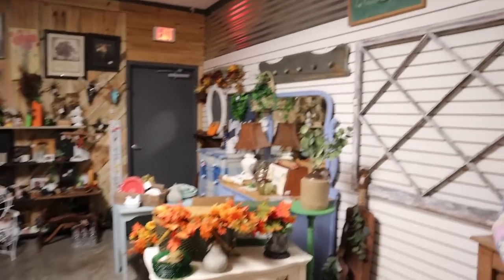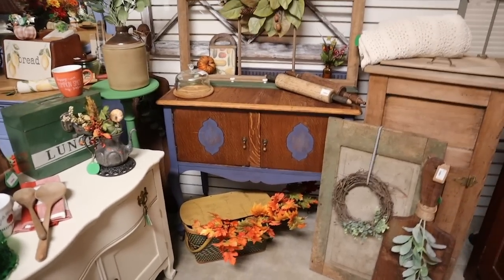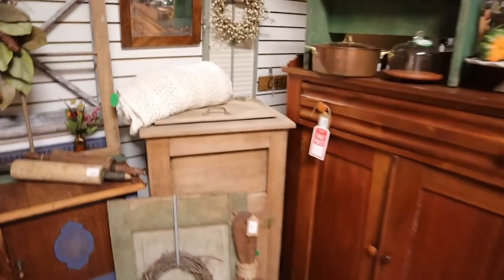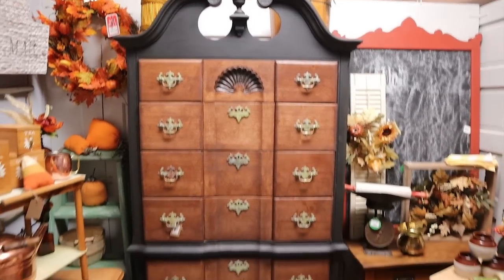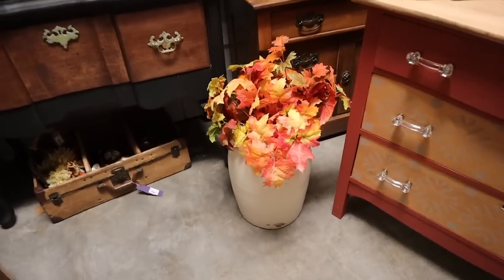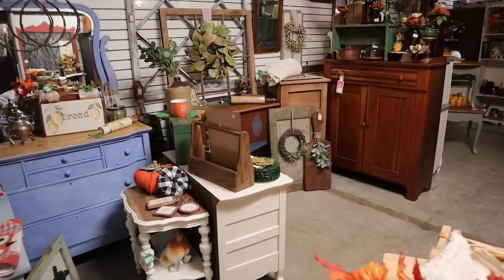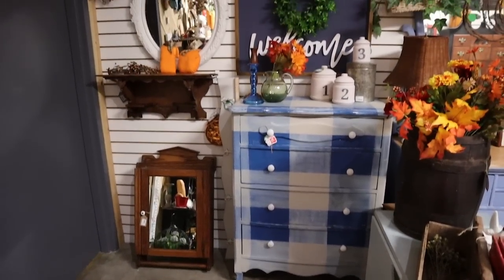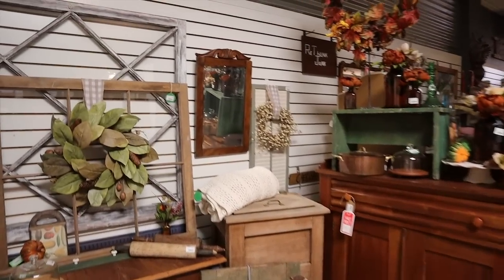September 2021 Antique Booth Shop-With-Me. How to decorate vintage market booth for Fall 2021.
Today I'm working in my antique booth Green Onion Vintage located at My Treasure House in Edwardsville, IL.  We've FINALLY sold several pieces of furniture so there are a lot of new pieces for you to see! Hope you enjoy walking through my booth!

My Treasure House on Facebook

MY CRAFTING MUST-HAVES:
3-pack Blue Painter's Tape
100 Make-up sponges (for stenciling)